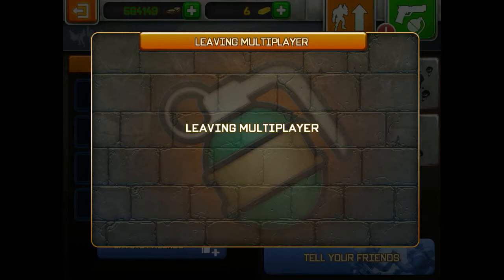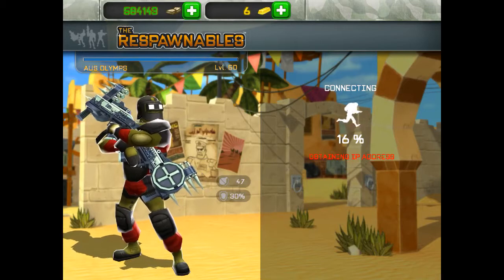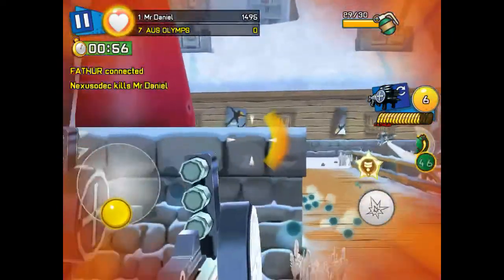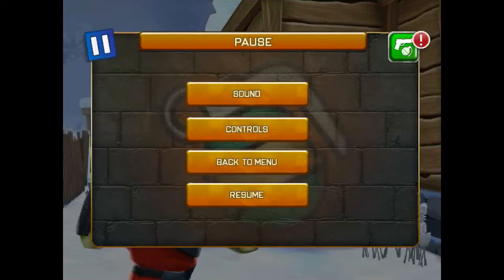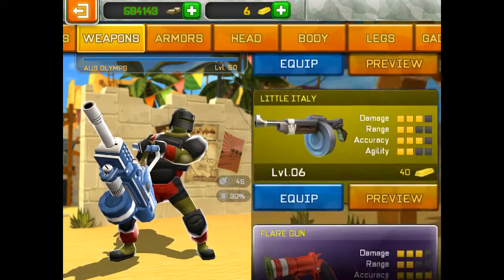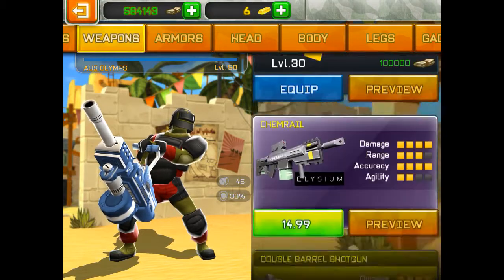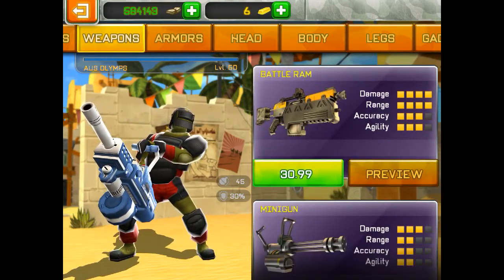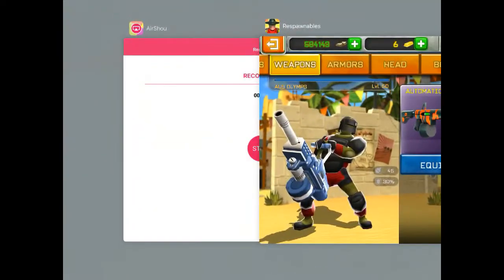Respawnables THE GRENADE FEST 2016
My first respawnables video as there will be many more to come is all about the new update THE GRENADE FEST